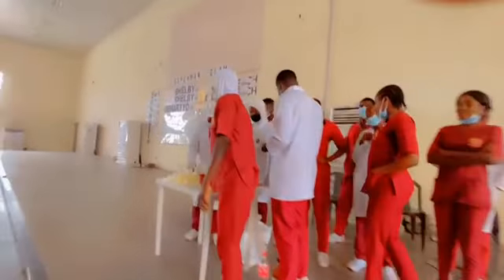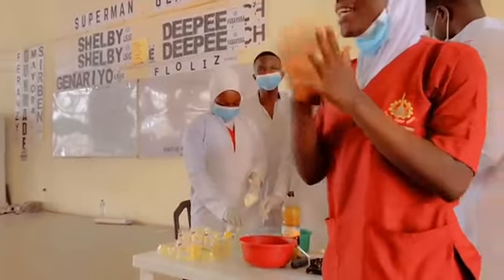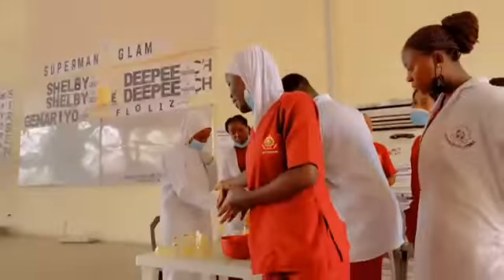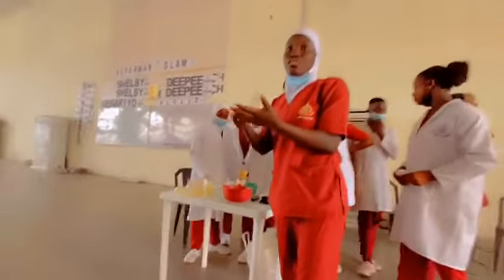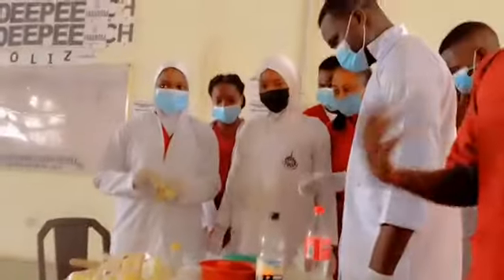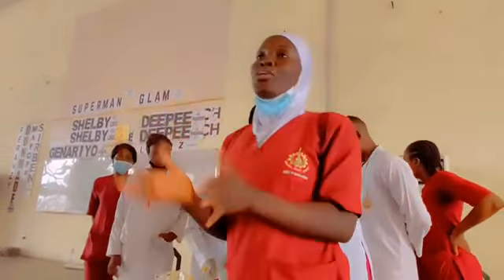Entrepreneurship in Nursing